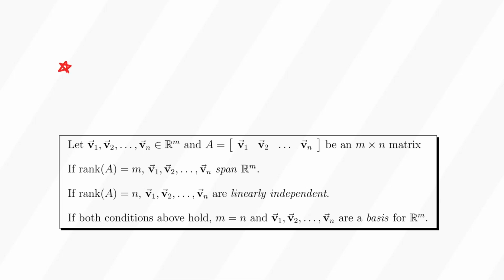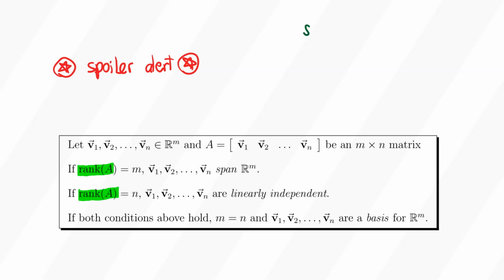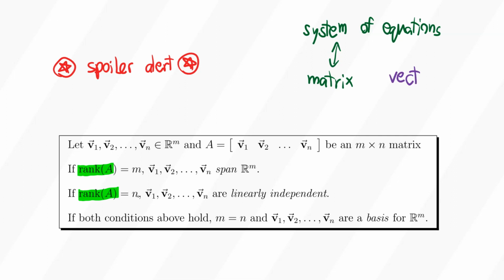Lecture 2 Epilogue